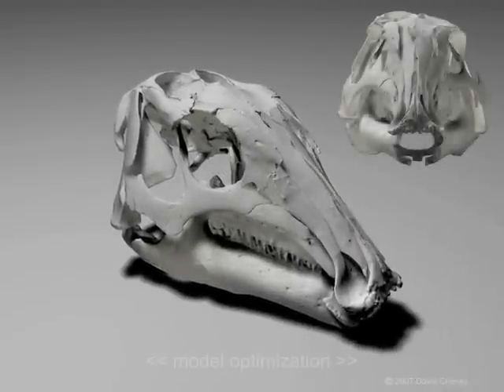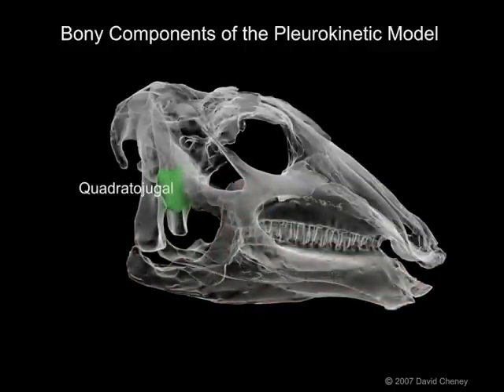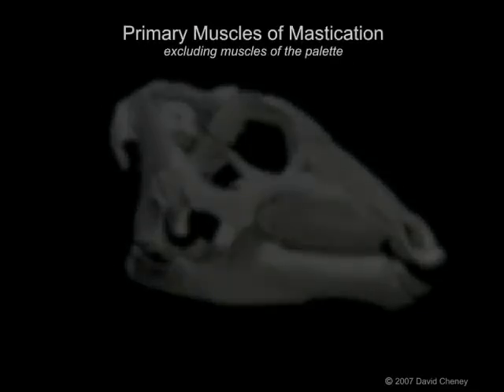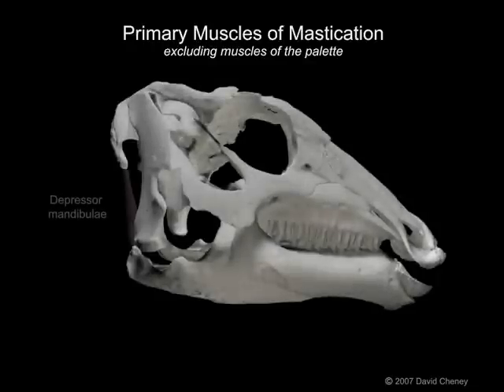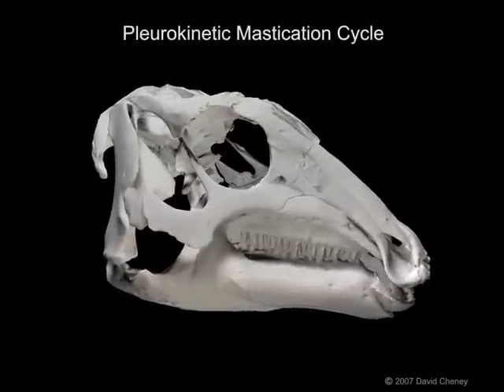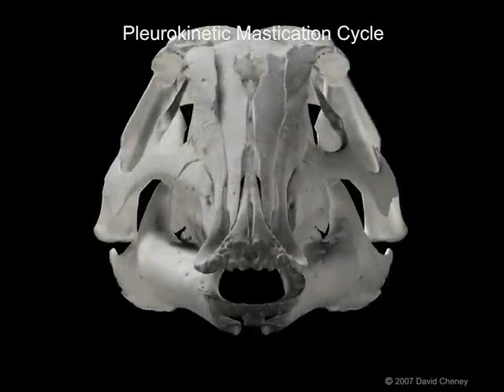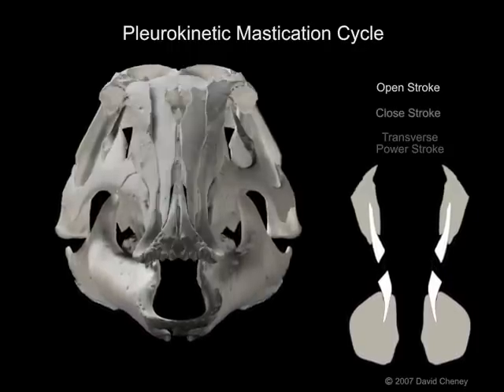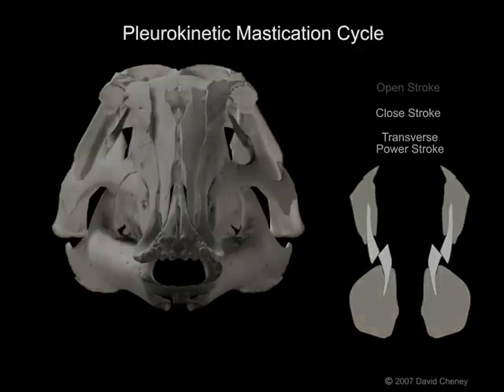Pleurokinetic Mastication Model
Animation I created for part of my Master's thesis.  I had each of the 23 disarticulated bones of the skull individually laser surface scanned, and then virtually reassembled the skull and animated it to test/visualize this theory of how different bones in the skull moved while the dinosaur was chewing.